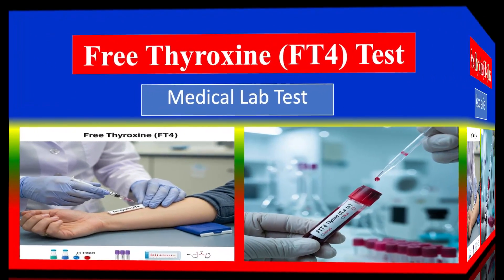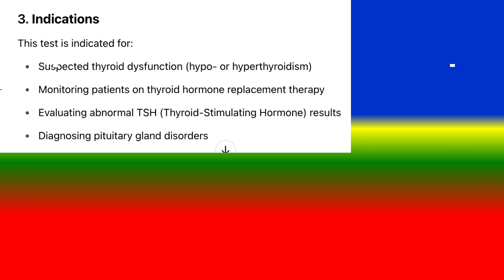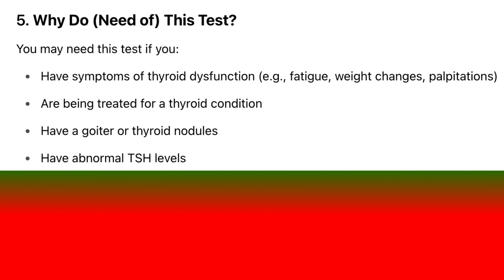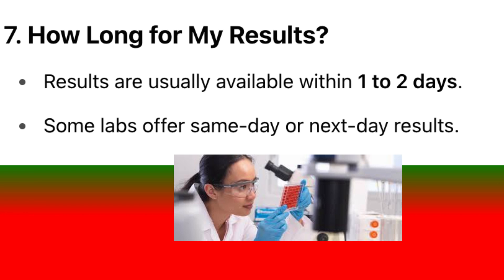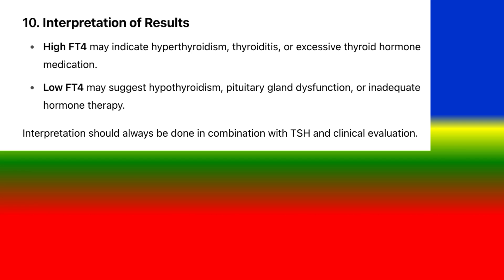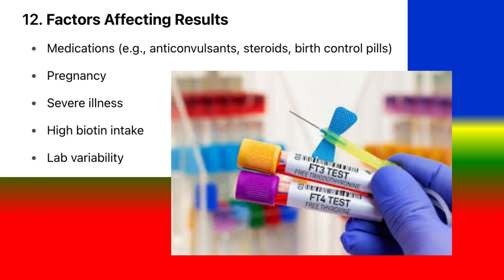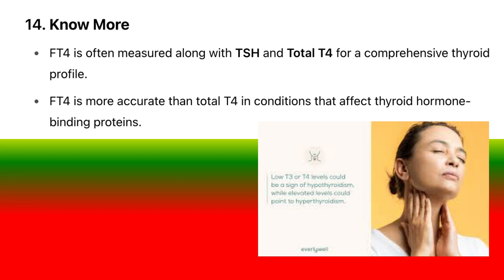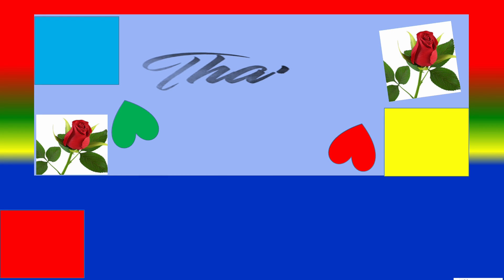Free Thyroxine (FT4) Test - Definition , Uses , Need , Preparation , Results , Normal Values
The Free Thyroxine (FT4) test measures the amount of unbound thyroxine hormone in the blood, providing crucial information about thyroid function. It helps diagnose thyroid disorders such as hyperthyroidism and hypothyroidism, guiding treatment decisions for patients with thyroid-related conditions.
CONTENTS
1.introduction  0:06
2.  Definition  0:20
3. Indications 0:32
4. Used For , 0:50
5. Why do (need of) This Test?,1:05
 6. What happen during test ?, 1:20
7. How long  for my results ?, 1:34
8. Prepare for this Test, 1:45
9. Risk to , 1:58
10. Interpretation Results , 2:08
11. Normal Values , 2:28
12. Factors Affecting Results , 2:39
13. Clinical Significance, 2:50
 14. Know more , 3:09
15. Conclusion 3:25
Medical  Lab Tests -  Definition , Uses , Need , Preparation , Results  , Normal Values